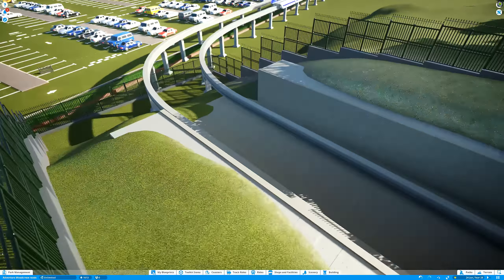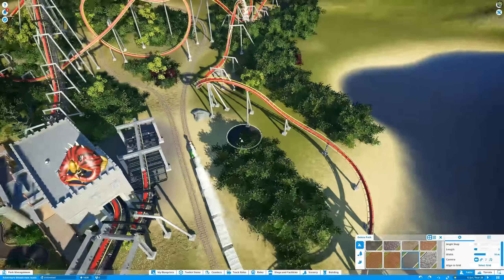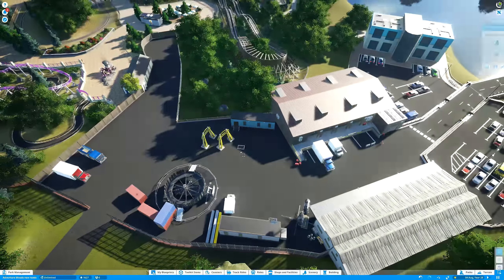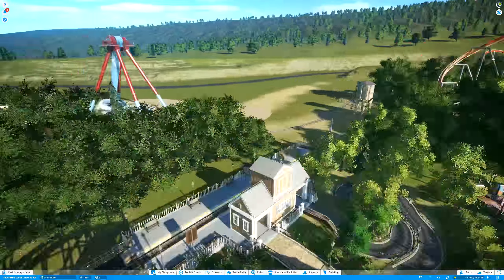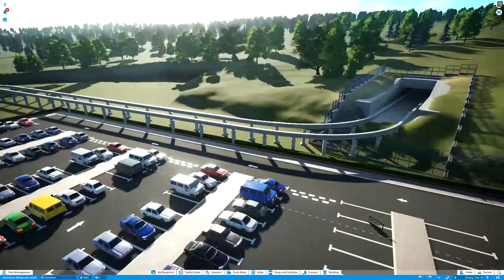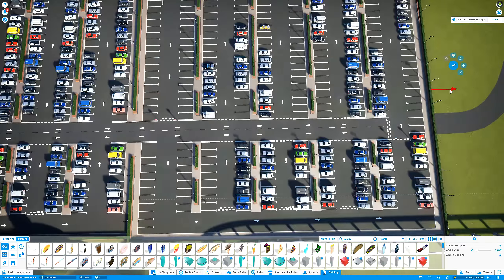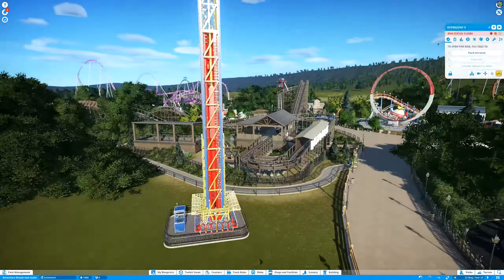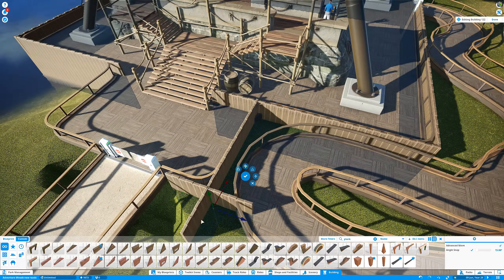The KRAKEN Strikes! Oh my! - Adventure Woods Ep. 14 | Planet Coaster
In today's episode of Adventure woods, I struggle to maintain focus while contending with video footage that is really all over the place. BUT, contained somwhere in the chaos is footage of me building a kraken-themed flat ride, which hopefully will appeal to my general audience! Lol, idk. Enjoy, regardless!

This video is intended for audiences older than 13 years.